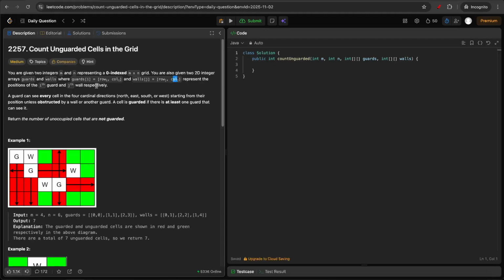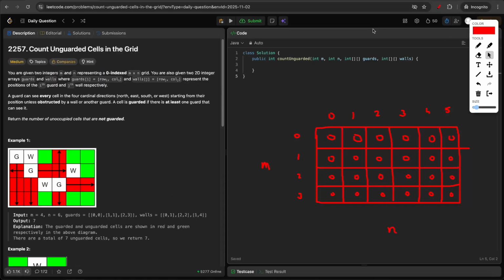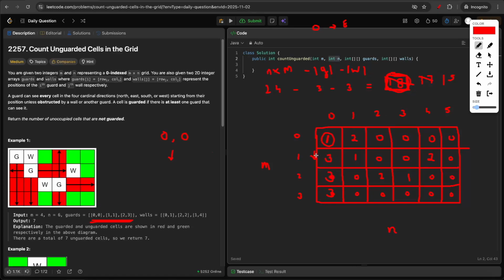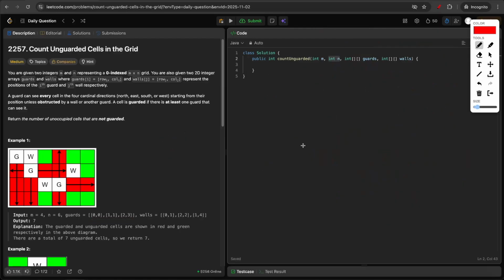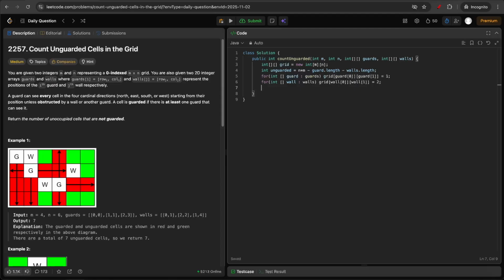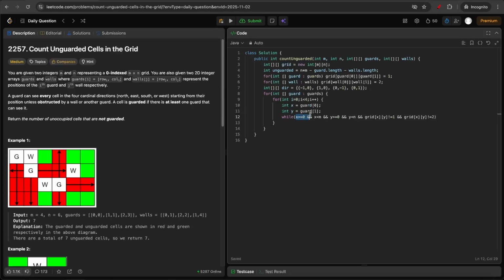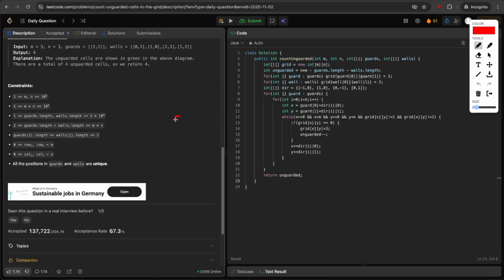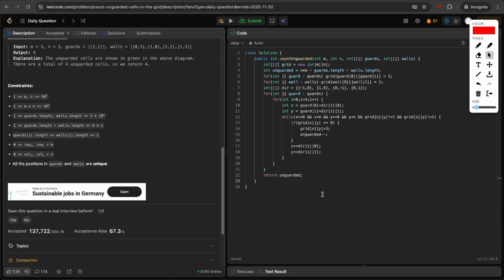LeetCode Daily 2257 | Count Unguarded Cells in the Grid | Medium | Solution Walkthrough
LeetCode Daily Problem 2257 – Count Unguarded Cells in the Grid (Medium) | Daily Dose of LeetCode

Video Chapters -
00:00 - Problem Statement
04:12 - Approach
14:07 - Code
23:01 - Time and Space Complexity